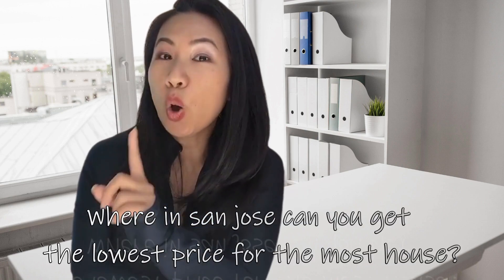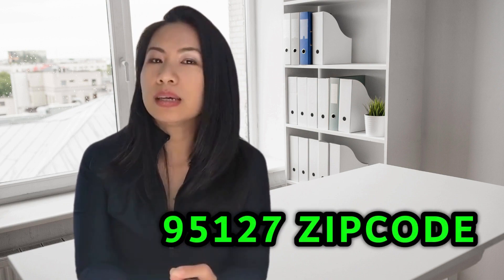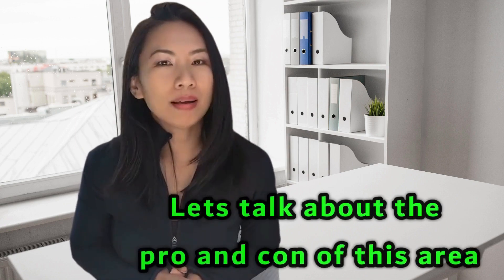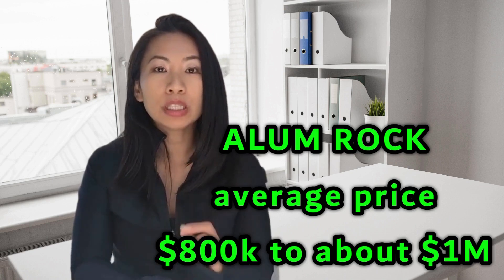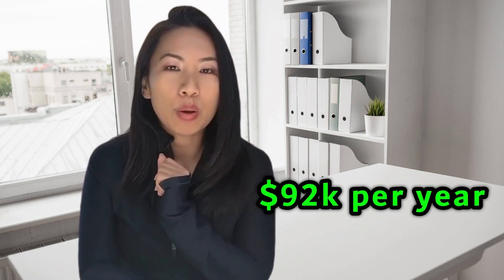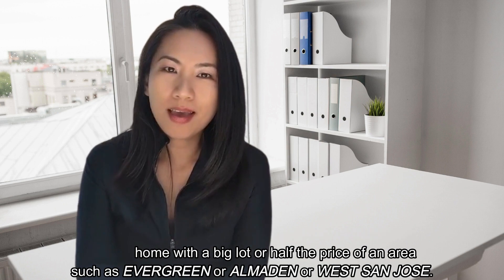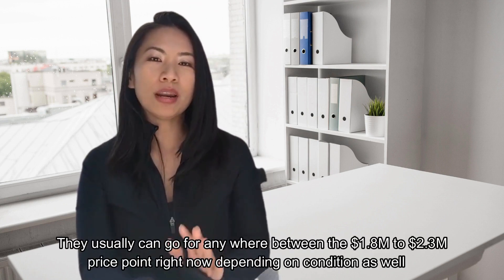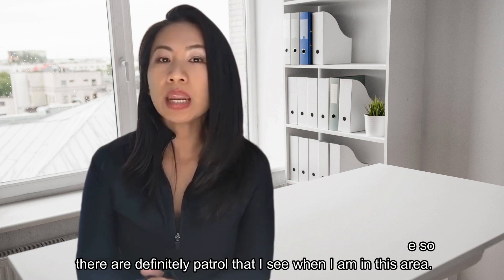How to Find Your Dream Home in San Jose on a Budget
Thinking of moving to San Jose? Alum Rock offers affordable housing with a close-knit community feel. Check out the best homes and what it’s like to live here!